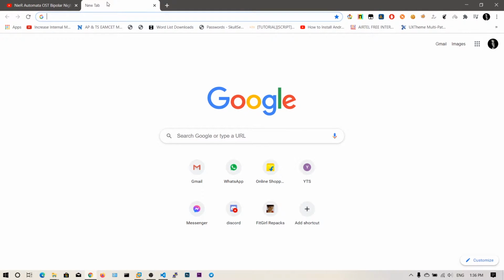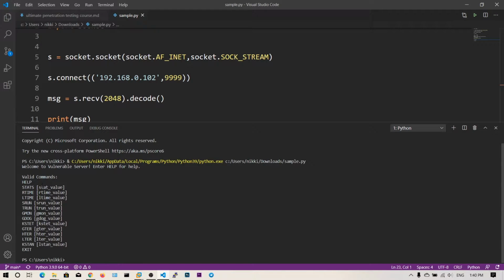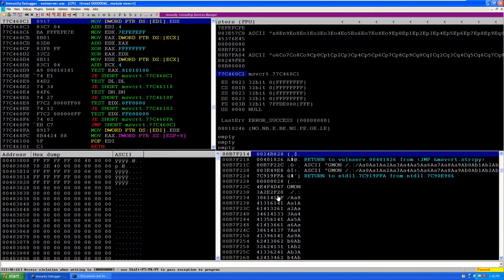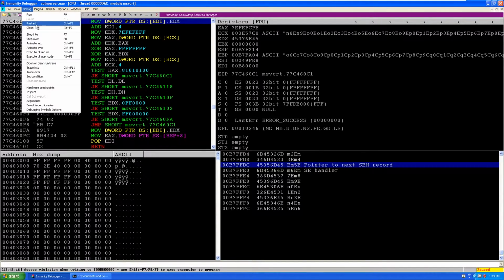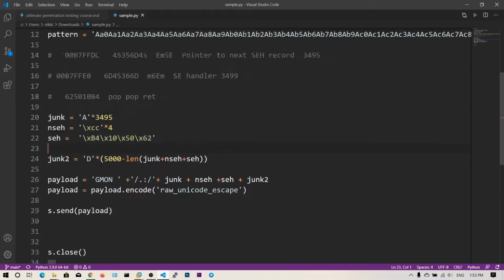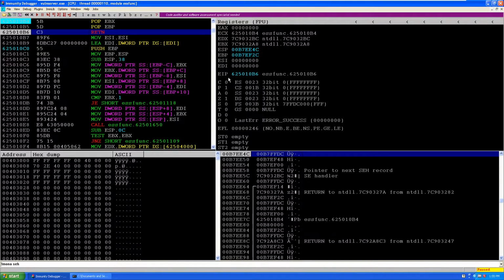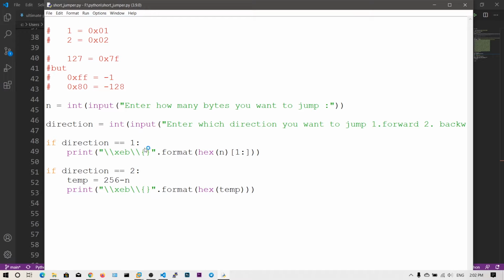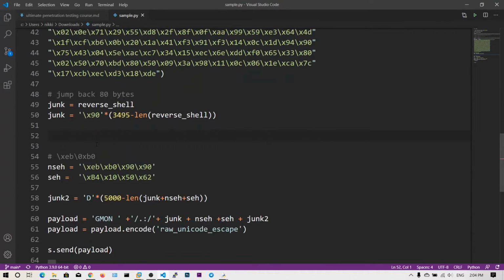Win32 Exploit Development - 22 Exploiting SEH Overflows with Egghunters